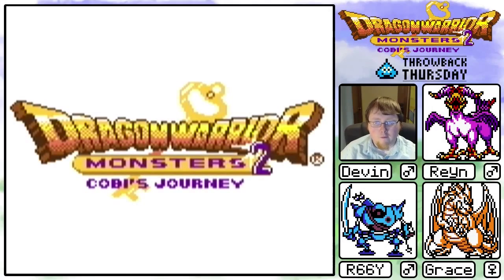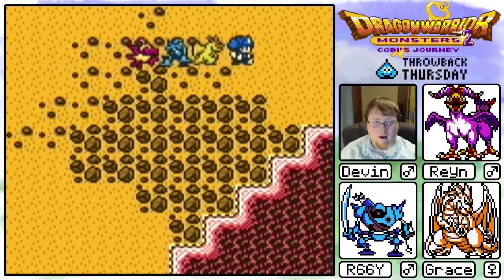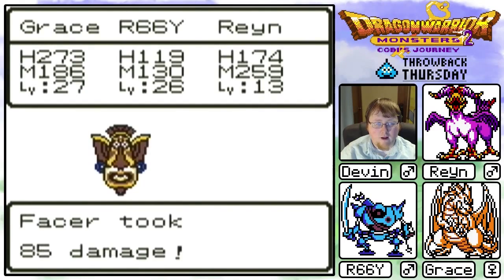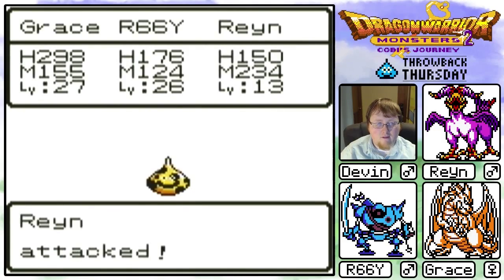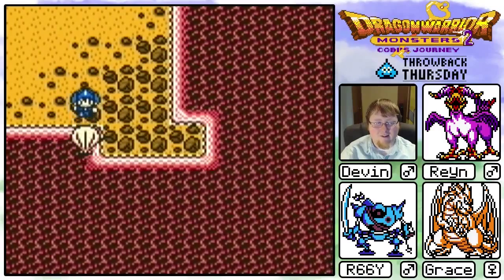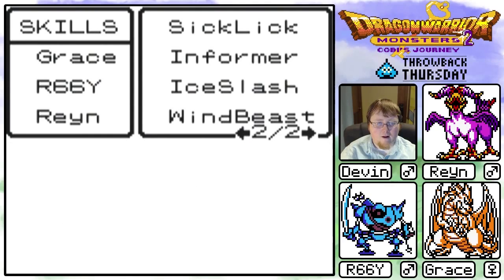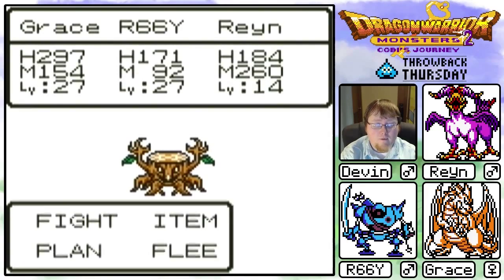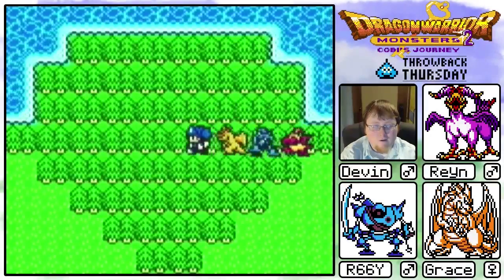Dragon Warrior Monsters 2, Part 21: Explorer of Worlds!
While the Limbo World is still very dangerous, exploring some other Magic Key worlds is a good way to gain some EXP for the new team before taking on the final world in the game in order to save GreatLog.

(various games are streamed, see Twitch description for schedule) **

Dragon Warrior Monsters 2: Cobi's Journey (counterpart to Tara's Adventure) is a Game Boy Color game released in 2001 as a sequel to the original Dragon Warrior Monsters. It's similar to Pokémon in the sense that you collect and battle with various monsters, except with a Dragon Warrior (aka Dragon Quest) spin to it.

I'm playing the actual Game Boy Color game using the Game Boy Player accessory for the GameCube to output the video/audio to a video capture stick.